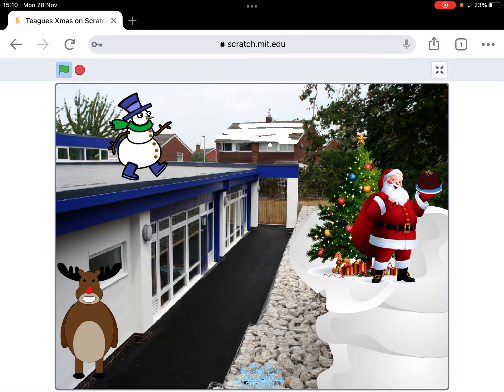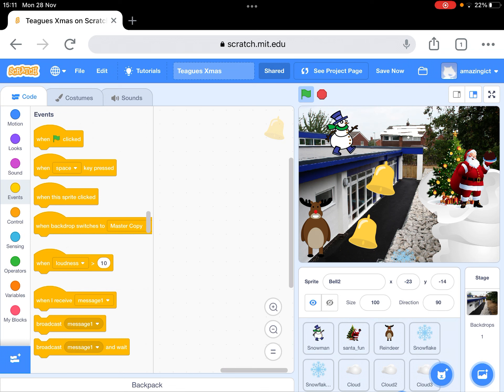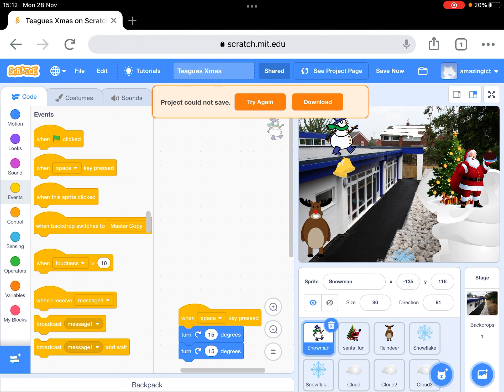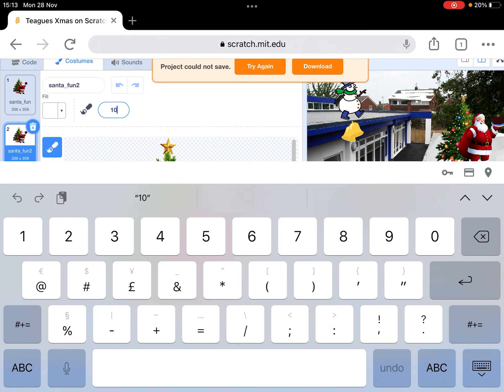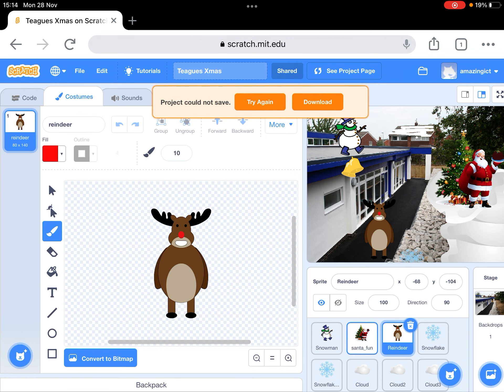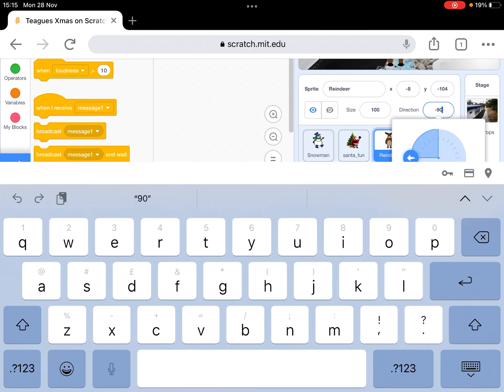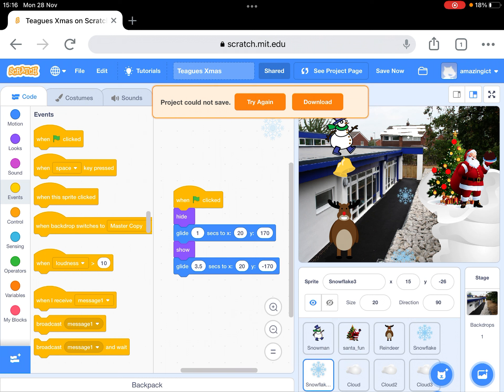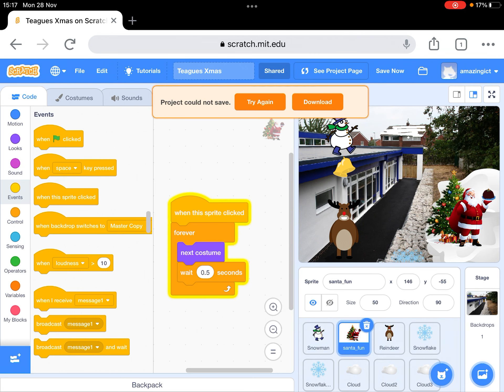Scratchy Christmas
Using Scratch (FREE)